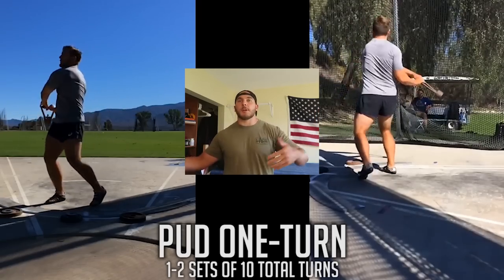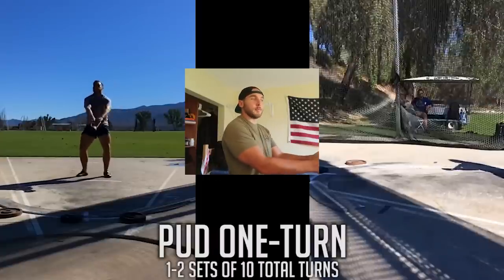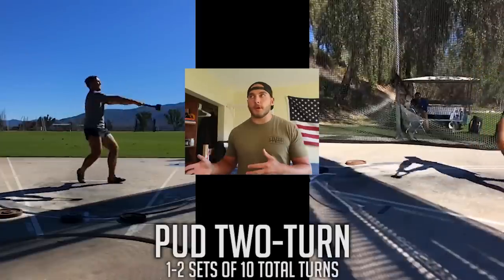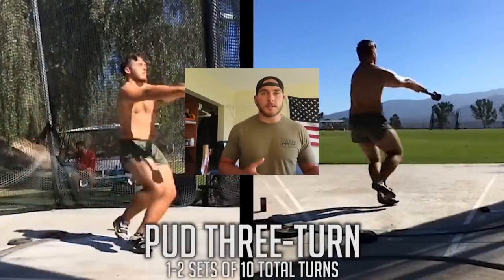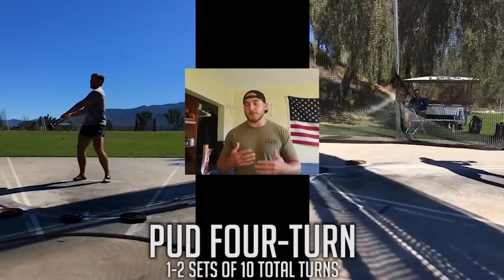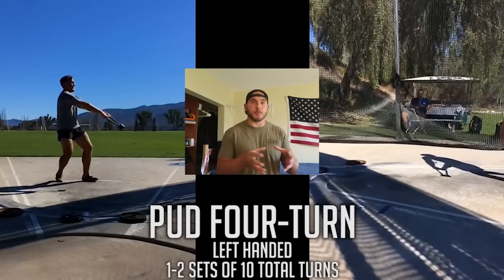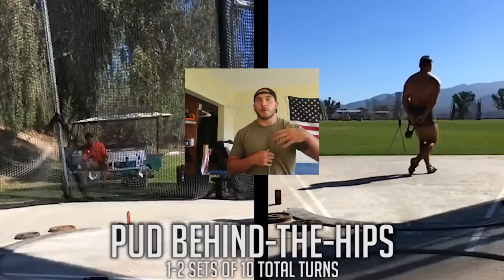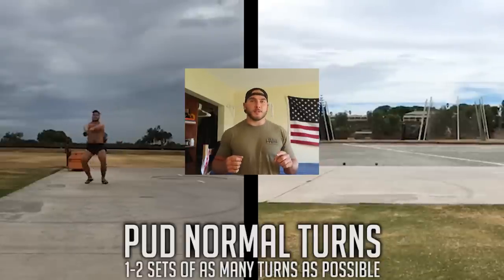MY DRILL SERIES FOR LEARNING HAMMER TECHNIQUE AND FOOTWORK